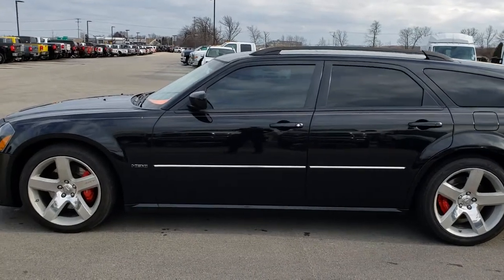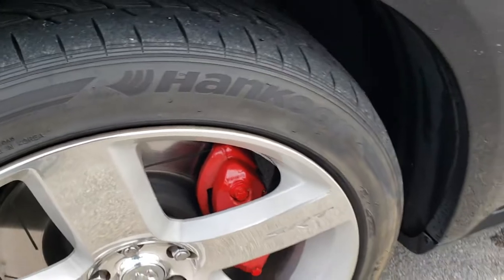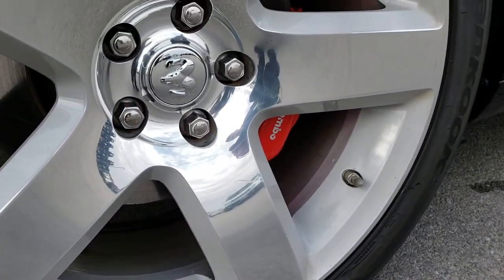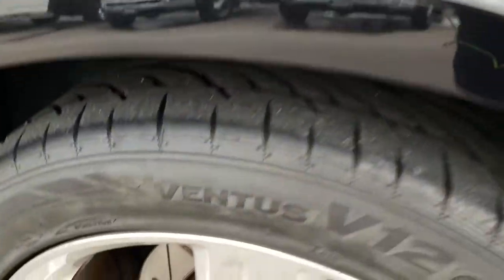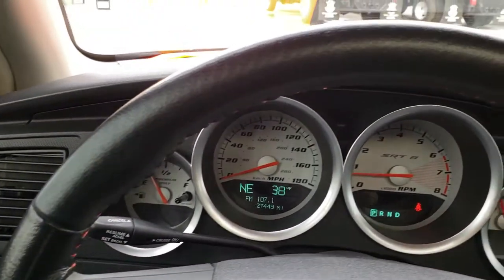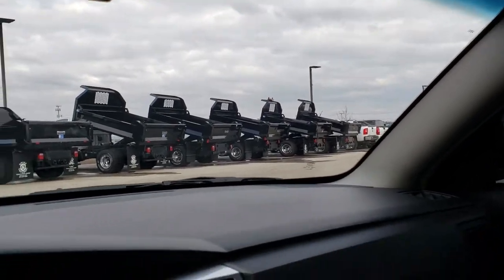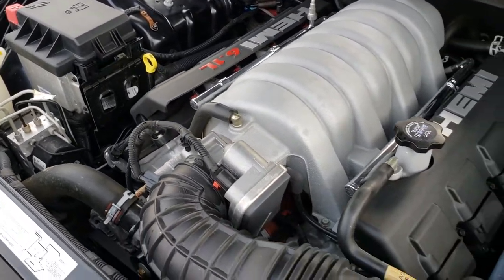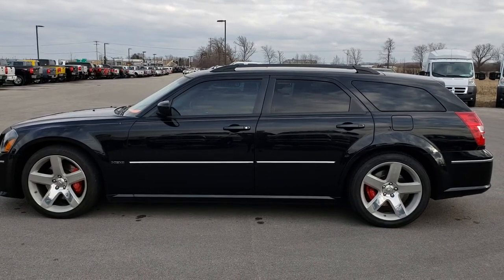2007 USED DODGE MAGNUM SRT8 SRT-8 WALK AROUND REVIEW FOND DU LAC SOLD! 9523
STOCK: 9523
PRICE: $24,999
MILES: 27,439
MAKE: DODGE
MODEL: MAGNUM
VIN: 2D4GV77387H656187
LOCATION: FOND DU LAC OSHKOSH WISCONSIN, 54937

Clean Title History! 6.1 Liter Hemi V8 Engine, 425 Horsepower, SRT-8 Package, Automatic Transmission Center Console Shifter, Rear Wheel Drive RWD 4x2 Two Wheel Drive, Power Panoramic Vista Roof Sunroof Moonroof Sun Roof Moon Roof, Dual Rear Exhaust, Dual Power Seats, Non Smoker, Black Ebony Leather Seats, Suede and Leathers Seats, Bucket Seats, 2nd Row Bench Seating, Heated Power Mirrors, Electronic Stability Program Traction Control ESP, 20 Inch Rims Premium Wheels, Polished Aluminum Rims Premium Wheels, Four Wheel Disc Brakes, Fog Lights, AM / FM Radio Tuner, Sirius/XM Satellite Radio Capabilities Sirius / XM, 6 Disc in-dash CD Changer CD Player, Boston Premium Audio Sound System, Keyless Entry System, Manual Raise Rear Gate, Rear Window Defroster, Adjustable Height Seatbelts, Driver and Passenger Front Air Bags, L.A.T.C.H. Child Safety System, 2nd Row Power Windows, Homelink System with Three Programmable Buttons for Garage Doors, Lighting Systems & Security Systems, Compass, Outside Temperature Display and Mileage Display, Fold Down Rear Seats, Factory Floormats, Air Conditioning AC, Cruise Control, Power Locks, Power Windows, Tilt/Telescope Steering Wheel, Brilliant Black Pearl, Clean Autocheck! Very very clean inside and out! This is the sharpest 2007 Dodge Magnum you will find anywhere! Make your move before this super clean ride is gone!

STOCK: 9523
PRICE: $24,999
MILES: 27,439
MAKE: DODGE
MODEL: MAGNUM
VIN: 2D4GV77387H656187